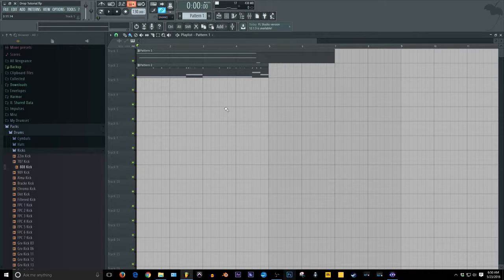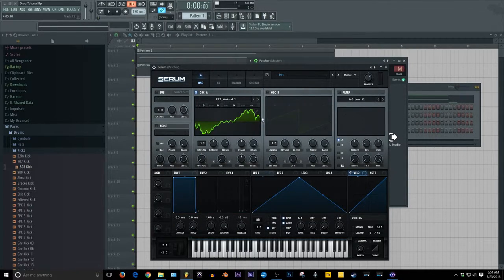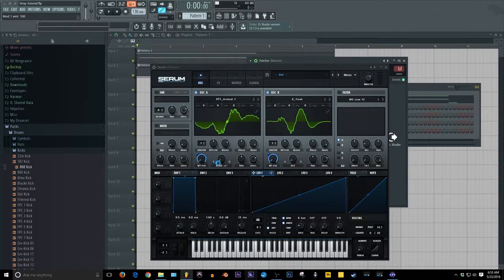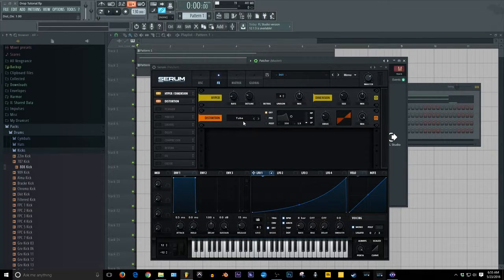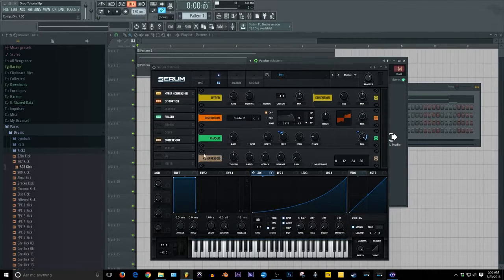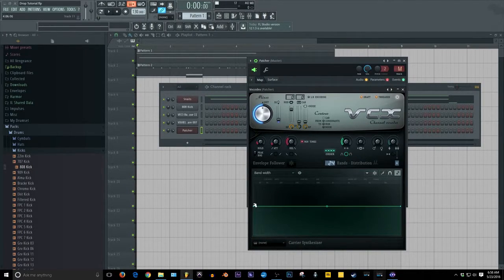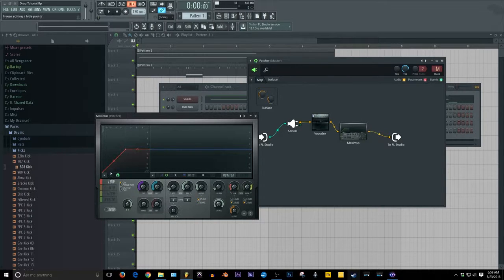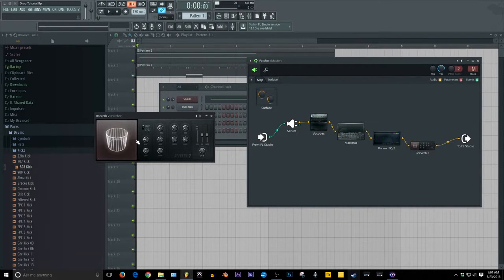How to Make the SNAILS - Murda Sound Bass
(link broke I'm not sure why)

Signature bass from Snail's song, Murda Sound, recreated for fun.

I don't care if you use this sound in your projects or songs just send me a link to the finished product when it's done so I can check it out